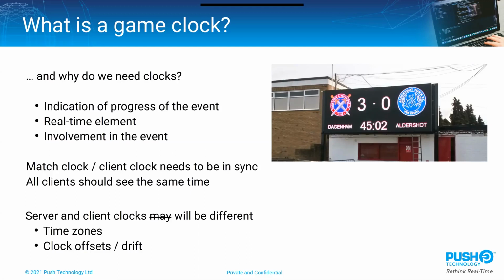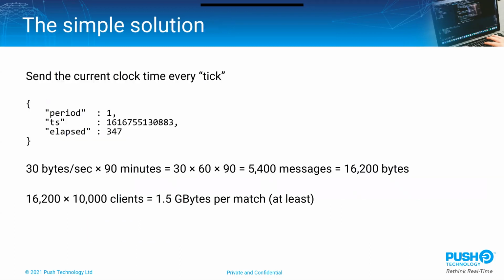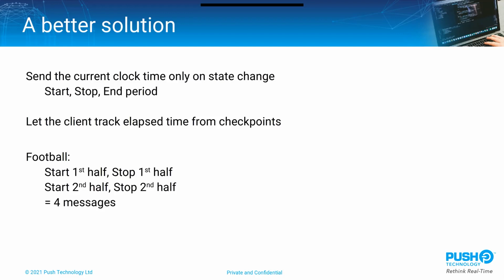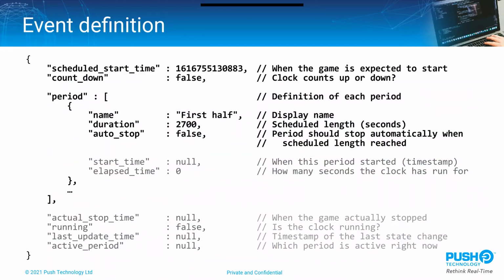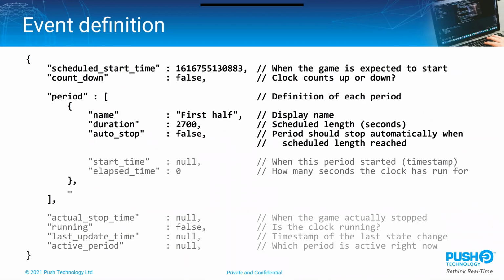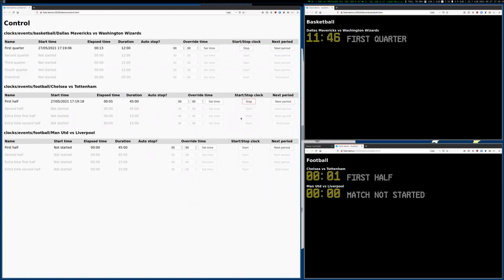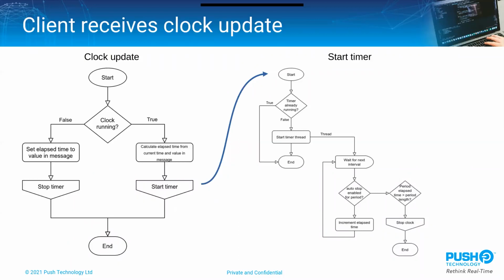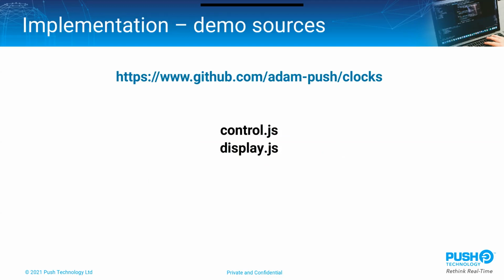How to build efficient Game Clocks with Diffusion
Learn how to build efficient Game Clocks with Diffusion.

00:00 - Introduction
00:28 - Agenda
01:21 - What is a game clock
04:32 - The simple solution
05:45 - A better solution
07:14 - Modelling Clocks
09:10 - Event Definition
16:21 - Demo : Client receives clock updates
17:20 - Demo : New client synchronisation
18:09 - Demo : Server starts the clock
18:56 - Implementation - demo sources
19:57 - Q&A